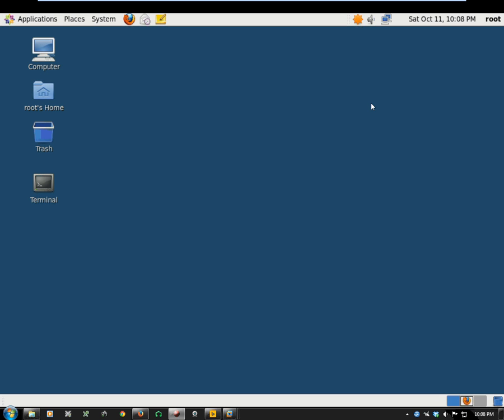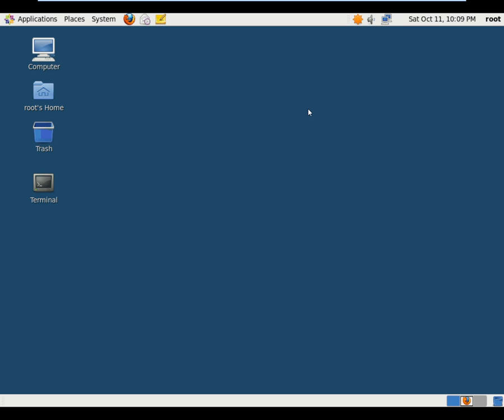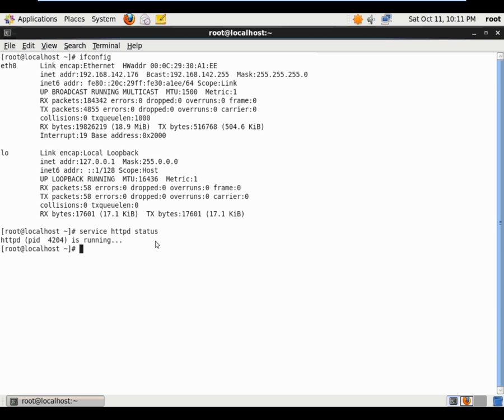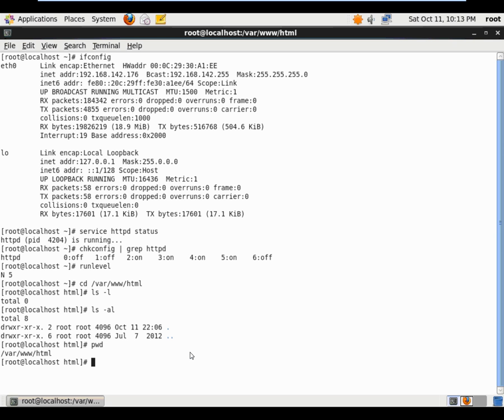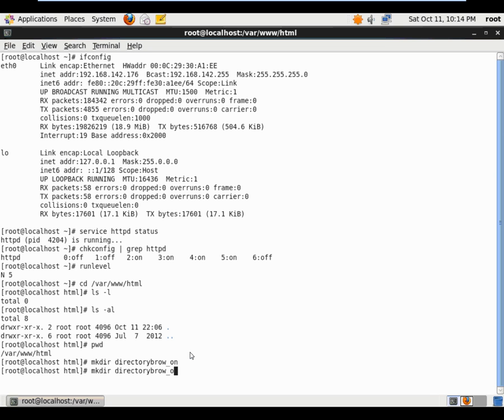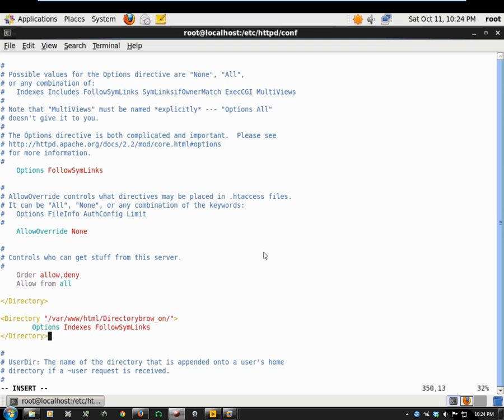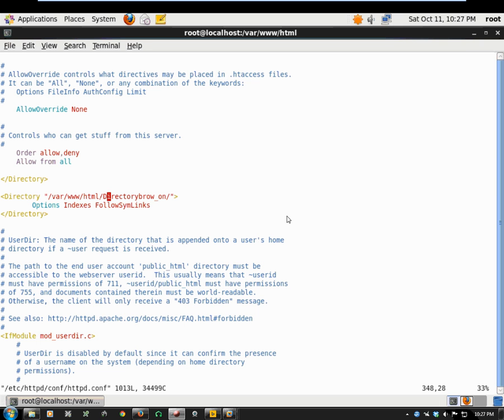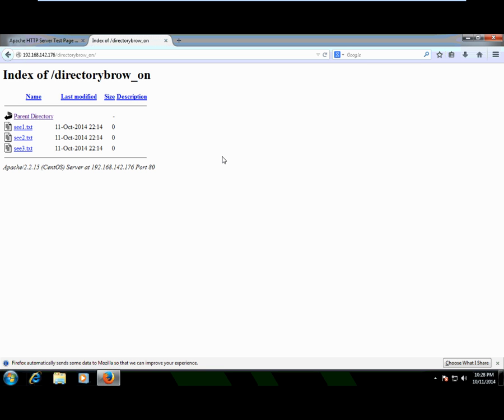Apache - Directory Browsing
This demonstration illustrates how to turn directory browsing off by default in Apache Web server, then to turn on directory browsing for a specific folder for the Apache Web server so that an index of the files within that directory can be seen and listed.